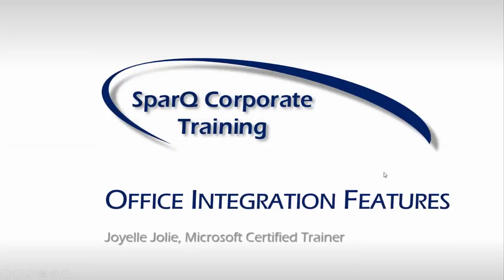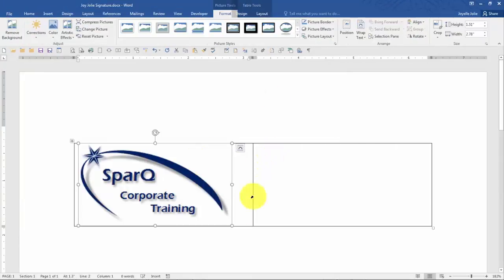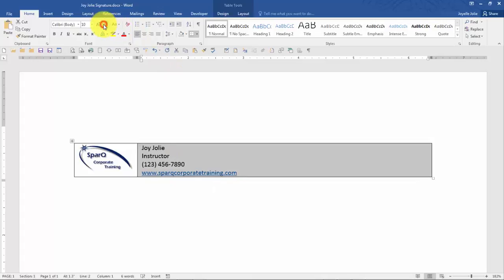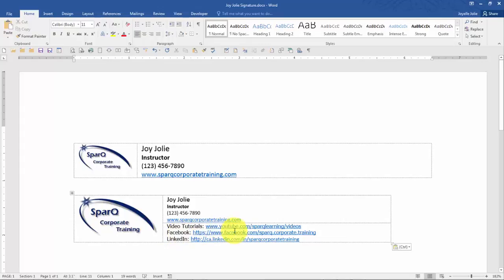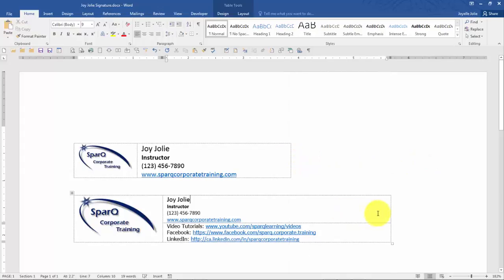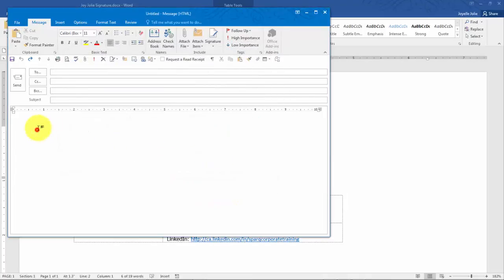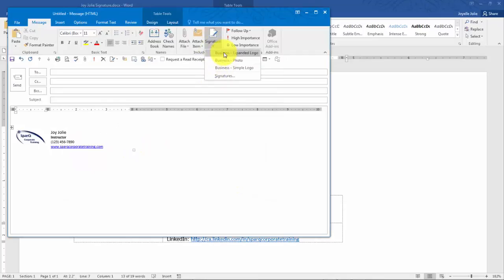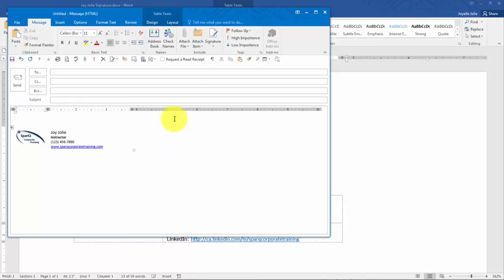Office Integration - Part 2b of 10 Parts - Word to Outlook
Using Office Integration Features – 10 Examples

Part 2b – Word to Outlook - In this video we learn how to create our signature in Word taking advantage of more available features to enhance the signature such as inserting hyperlinks on graphics, using tables to structure the signature and being able to easily return to the Word document to update the signature content. We can also maintain multiple signatures in a single document